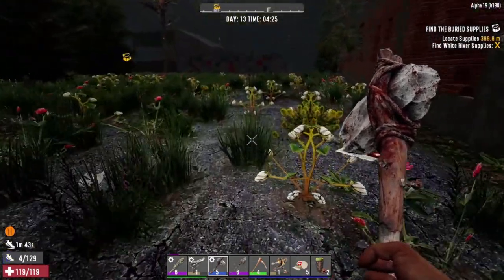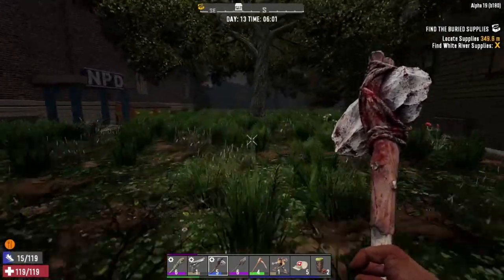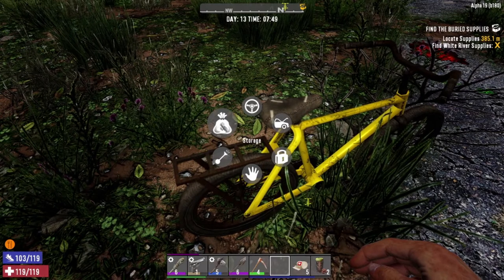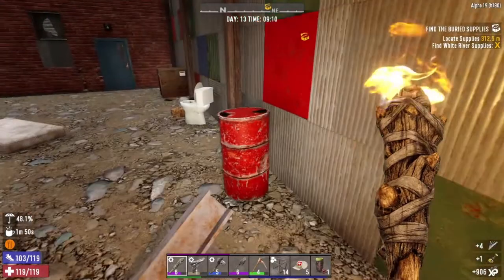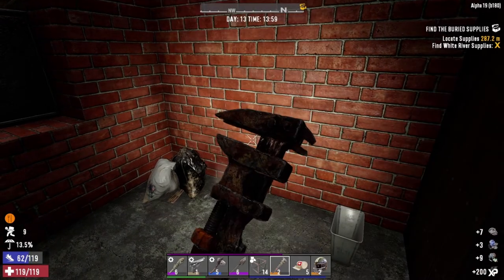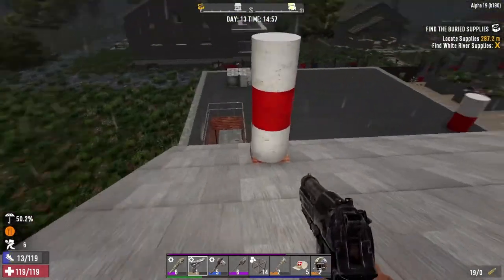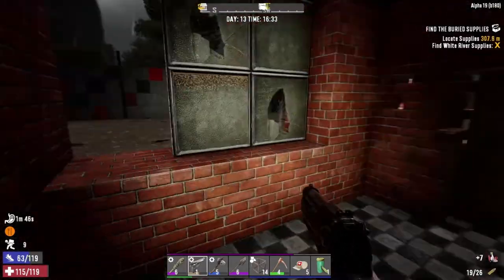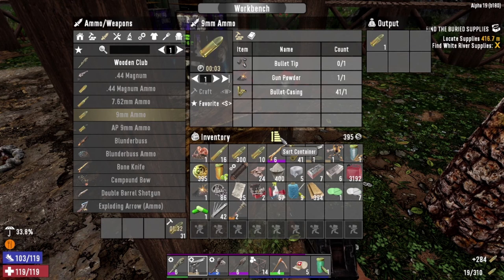Bicycle! - Urban Survival #023 [7 Days to Die A19]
Welcome to season 2 of my 7 Days to Die series. This time under the title "Urban survival". One city and a set of rules:
1. I am not allowed to leave the city (5 blocks from the last street/building that defines the city limit)
2. I am not allowed to put skill points into the following skill trees (that will hurt)
- Intellect
- Strength
3. I am allowed to trade, plant, read books and recipes (and I will need that!)
4. I am allowed access to at least one trader close to the city IF there is none in the city (you cannot program that)
5. No loot respawn
6. No airdrops

This will be survival :D I have to be smart about everything.

► Artist: Kevin McLeod
► Track: The Descent

Stay save and don't get bitten by any zombies!#

About the game:
7 Days to Die is an open-world game that is a unique combination of first person shooter, survival horror, tower defense, and role-playing games. Play the definitive zombie survival sandbox RPG that came first. Navezgane awaits!